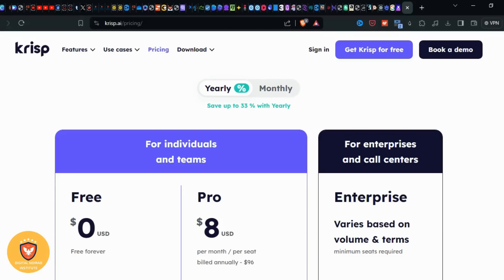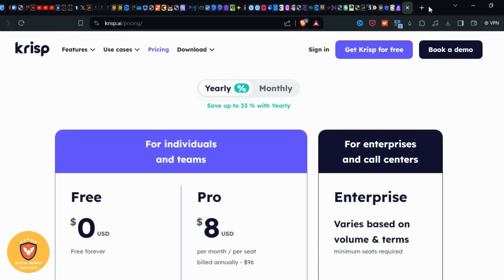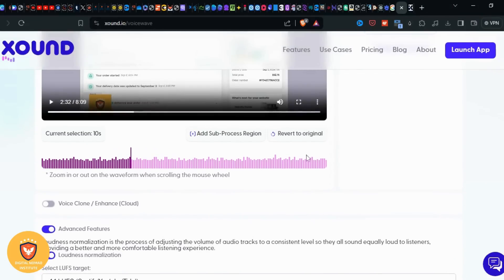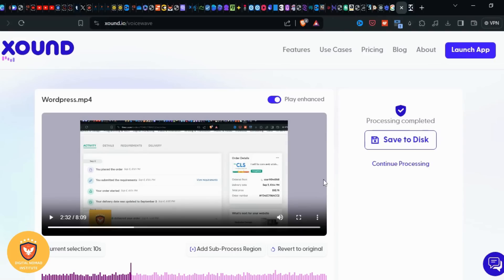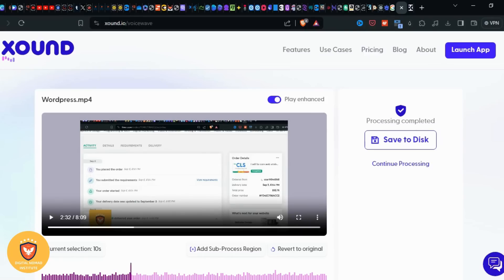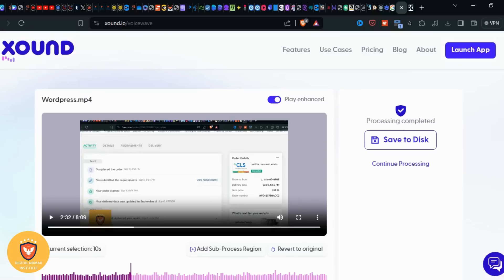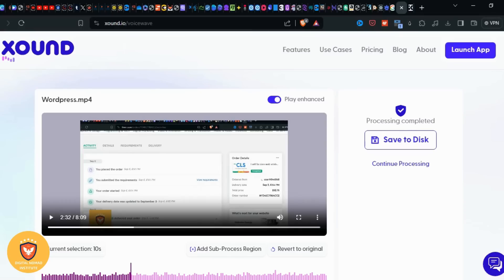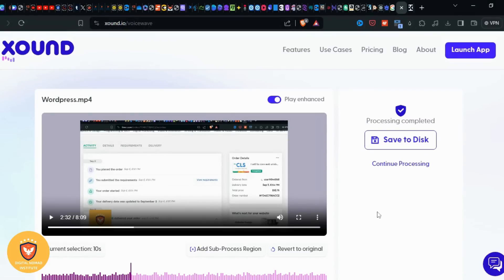Noise Cancelling Mic Software - AI Powered - Lifetime Deal Hurry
Say goodbye to background noise and hello to flawless sound with our cutting-edge Noise Cancelling Mic Software! Powered by advanced AI, this software is your ticket to impeccable audio quality on every call or recording. Snag our once-in-a-lifetime deal before it's too late and join the audio revolution today. Watch our exciting video now for all the details you don't want to miss!